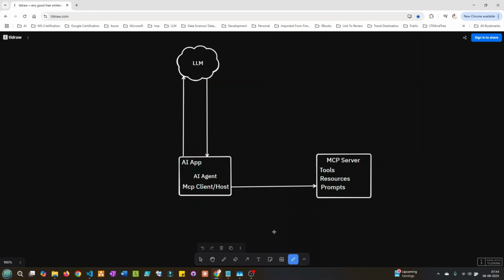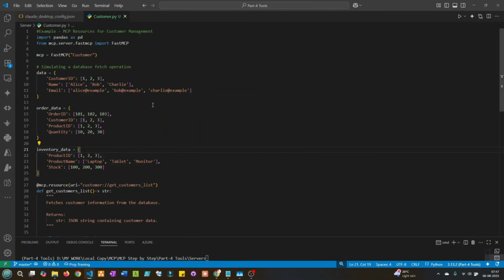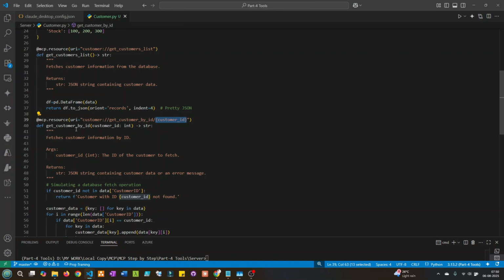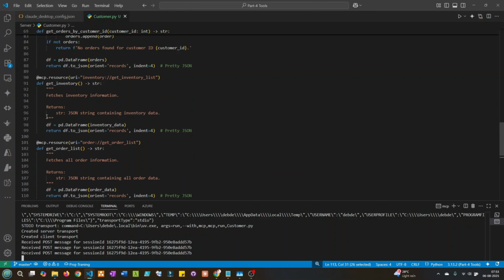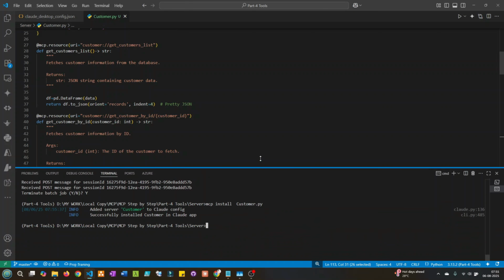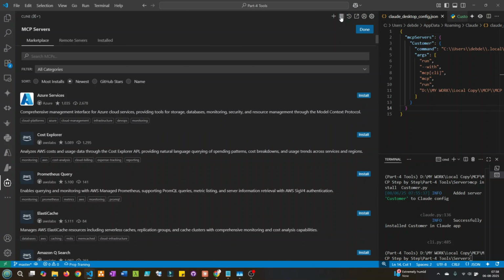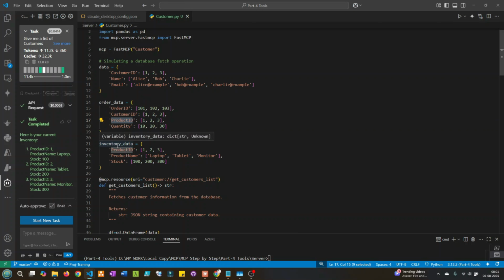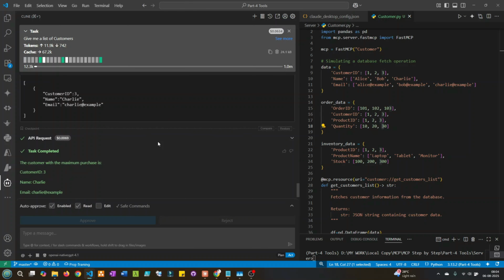MCP Step by Step Part 5 | Mastering MCP Resources(Customer, Orders, Inventory)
📌 Description

🚀 Welcome to Part 5 of the MCP – The Way to the Future tutorial series!
In this episode, we dive deep into MCP Resources and learn how to expose structured data like Customers, Orders, and Inventory using MCP.

🔍 What You’ll Learn in this Video:

How to define MCP Resources with unique URIs (customer://, order://, inventory://)

Fetching customer data by ID and listing all customers

Retrieving orders linked to a specific customer

Managing inventory with MCP resources

Running the FastMCP server to expose your resources

This session builds on the earlier parts of our MCP tutorial and shows you how to connect your applications with real-world resource endpoints. Perfect for developers looking to master MCP (Model Context Protocol) step by step.

👉 Don’t miss the upcoming parts where we cover prompts, hosting, and full application development with MCP!